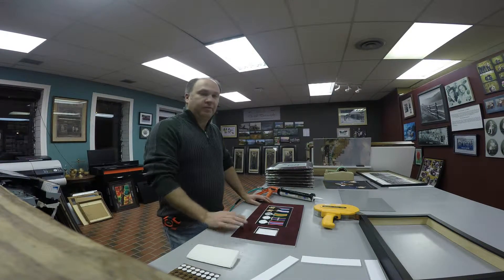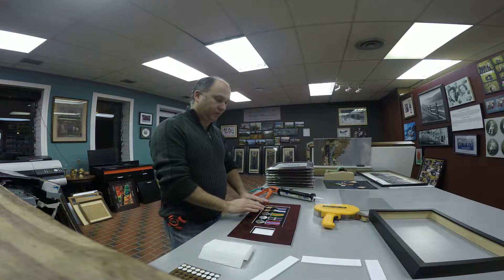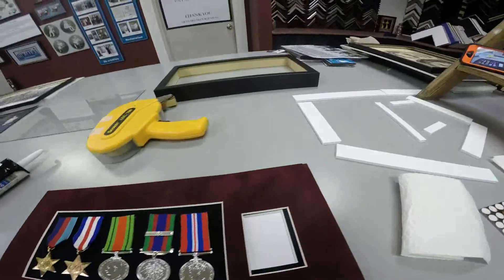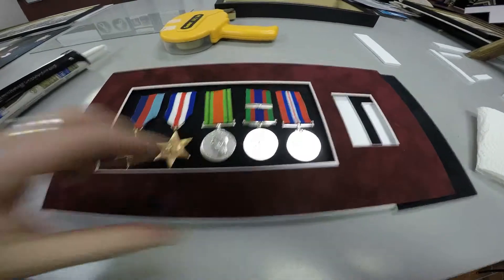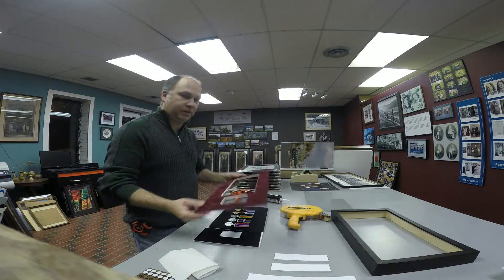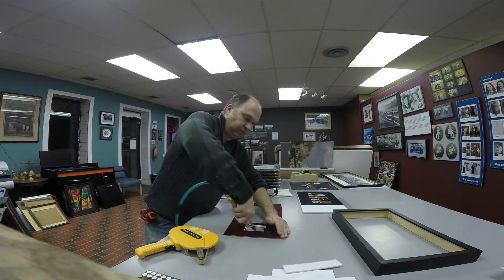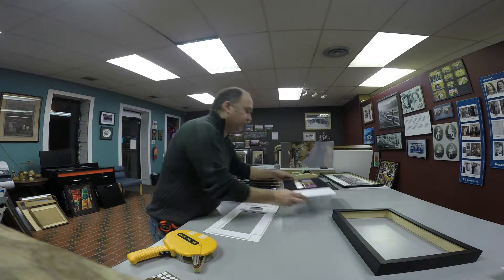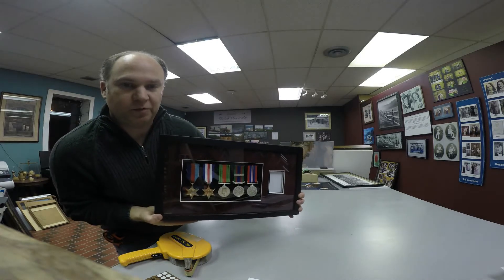Military Metals Part 1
Part 1 of 2 framing Military metals in a shadow box with  2" x3" picture cutout set in suede matting.